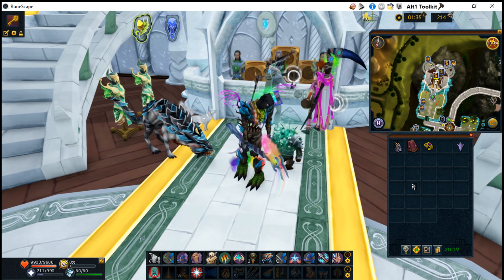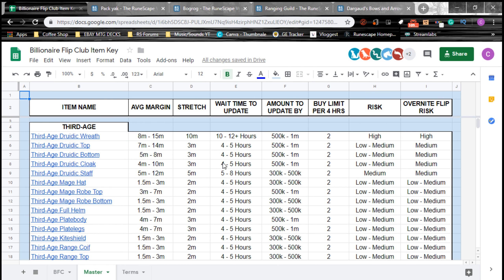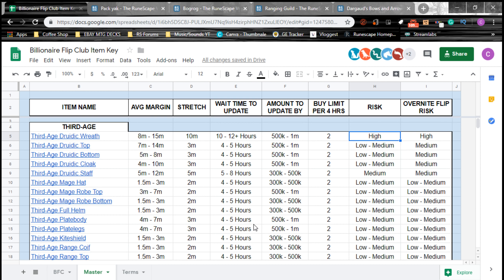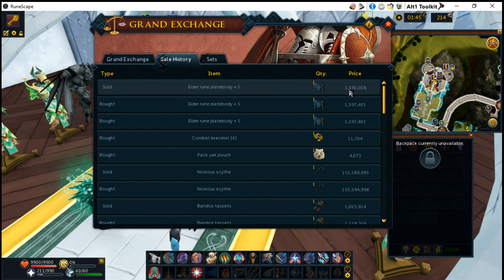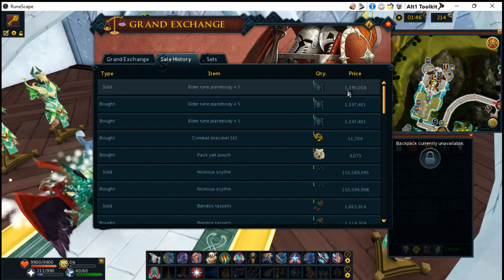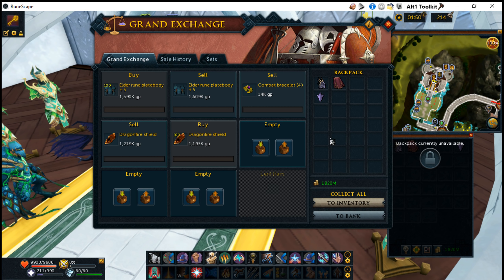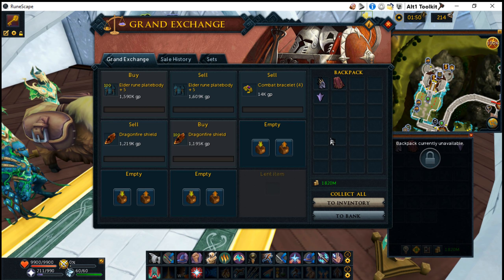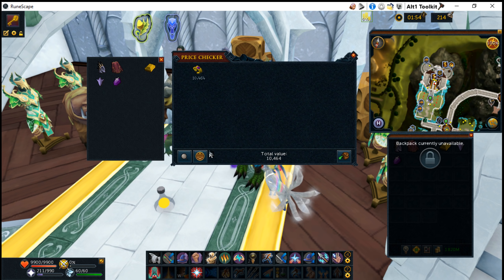Full Beginner Flipping Guide 3: High Alchemy & Safe Flips! Runescape 3 RS3 2019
In Game Clan Chat: "Manatee Gaming"
   Think it's fake? We have 7k+ members and we've been here over 4 years. Come and see for yourself.